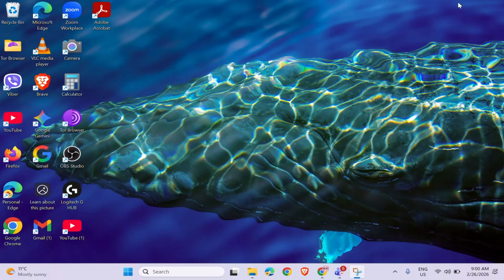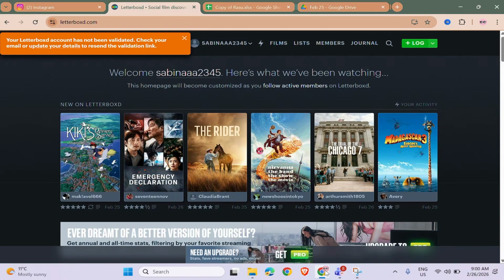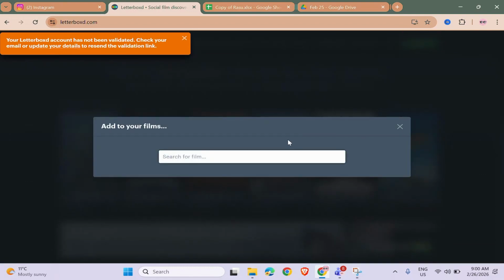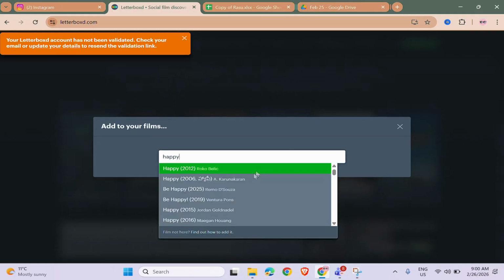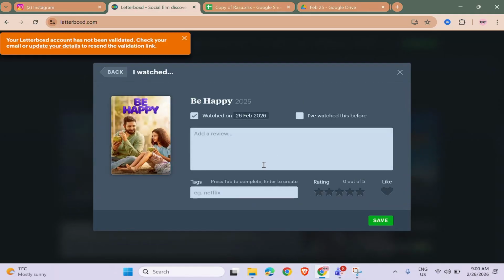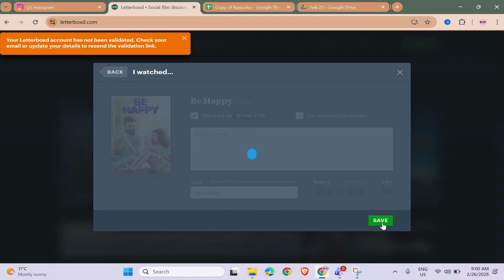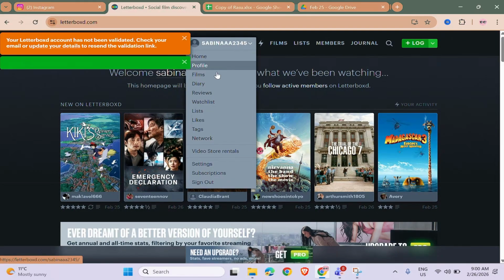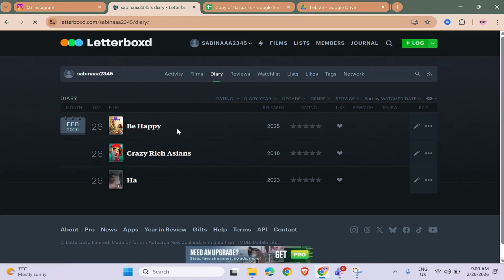How to Log a Film in Your Letterboxd Diary ?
Hello Guys,

Welcome to our step-by-step guide on **"How to Log a Film in Your Letterboxd Diary ?"**! If you're new to Letterboxd or wondering how to log movies in your diary, this tutorial will help you understand the process quickly and easily. Logging a film in your Letterboxd diary allows you to track the movies you've watched, record the date you watched them, add ratings, and write reviews. In this video, we’ll show you exactly how to log a film in Letterboxd so you can keep your movie diary organized and share your film-watching activity with friends.

In this video, we will show:
How to add a movie to Letterboxd diary
How to log movies on Letterboxd
How to add watched movies on Letterboxd
How to use the Letterboxd diary feature